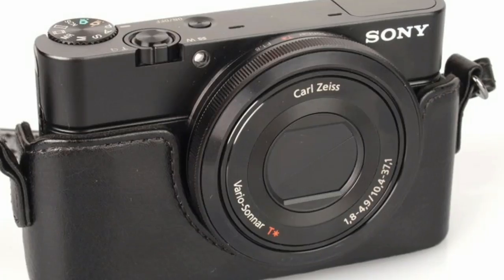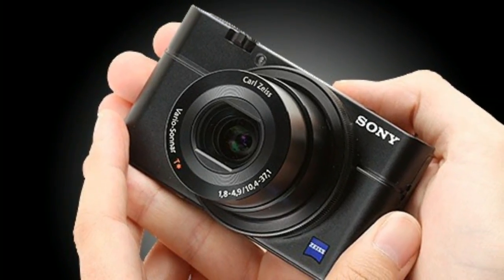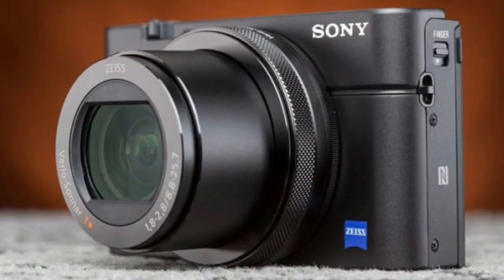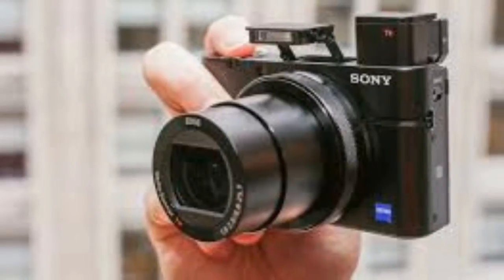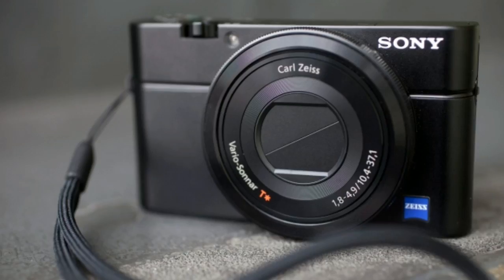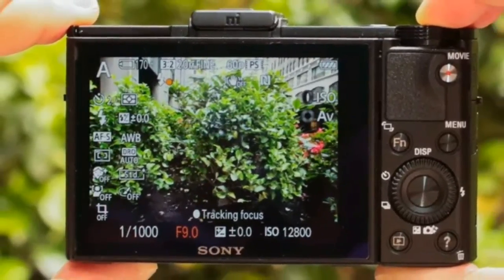‌Sony Cybershot RX100 Autofocus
ABC TECHNO